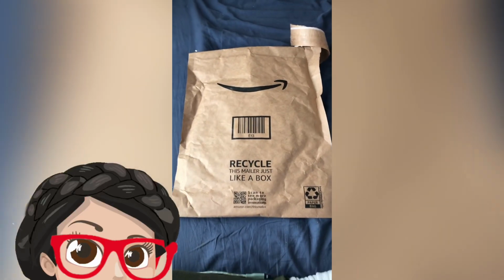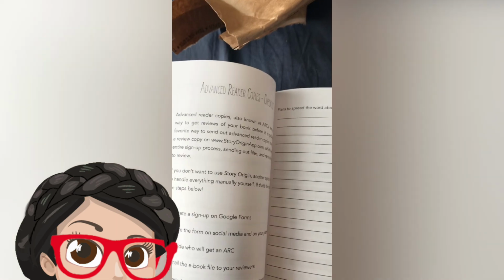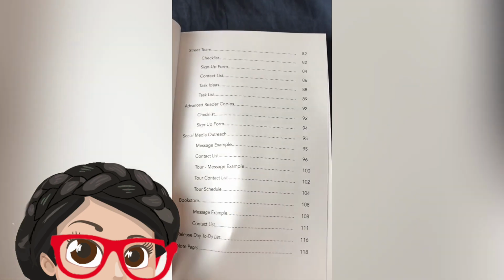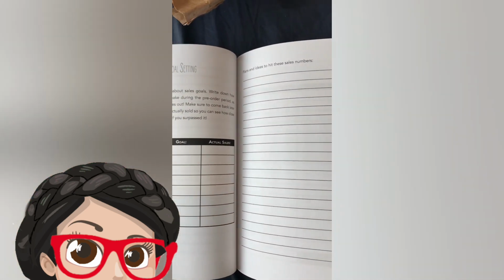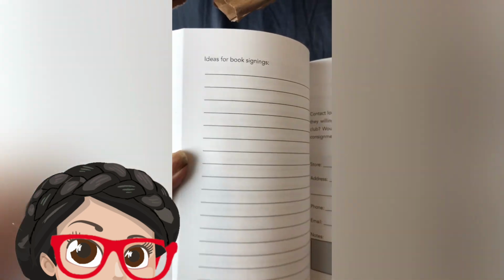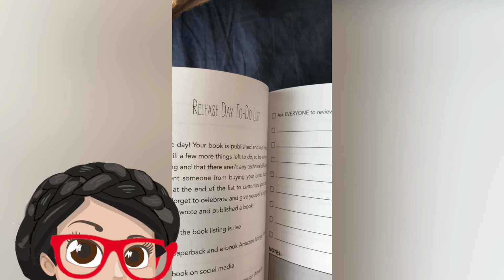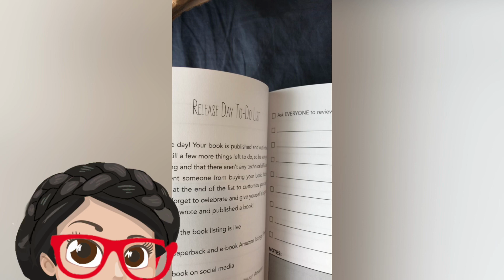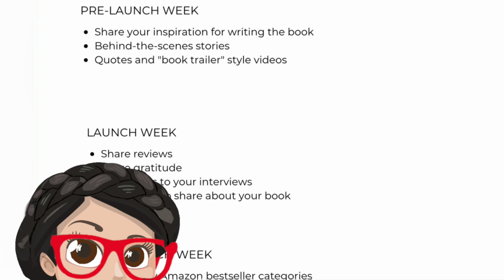Unboxing and reviewing the other book launch planner [VLOG] Launching A Book Launch Planner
Mandi Lynn's book launch planner appears to be the only other one on the market! It is only around $10 so I went ahead and bought it. There's a lot I like about it but there's definitely room for mine in the market as well.

Waitlist to be the first to hear when my book launch planner is ready